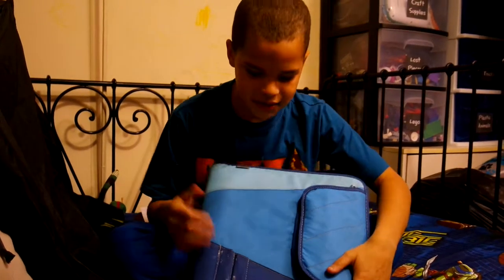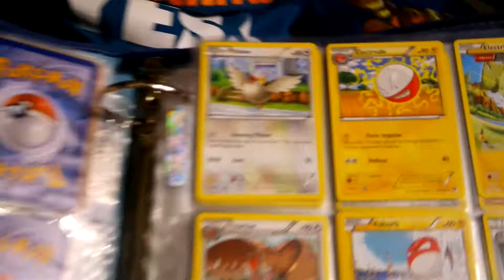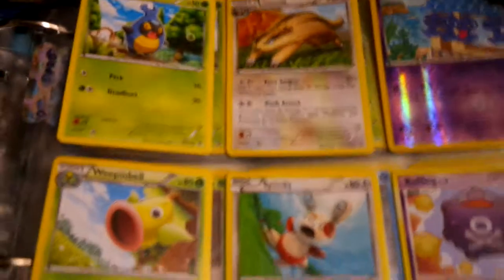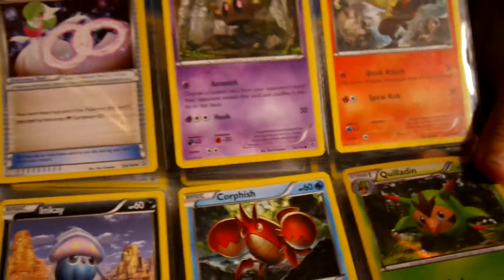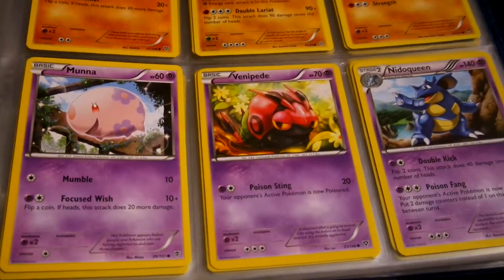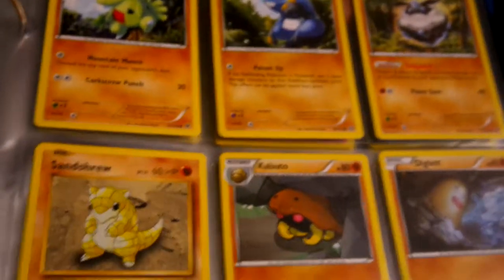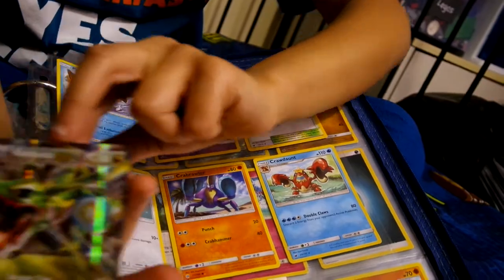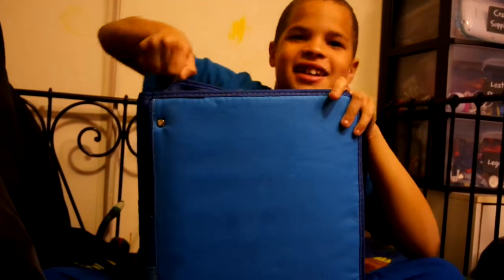Trading Card Collection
Hey guys, today I am showing off the majority of my trading card collection that I have and then when I get ALL of my cards out of boxes, I can do a complete video. I hope you enjoy it!